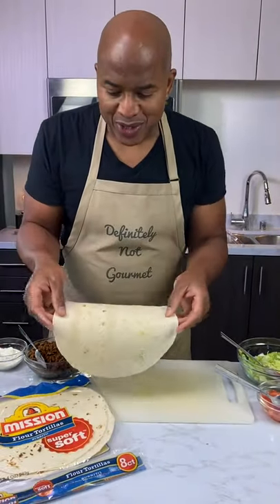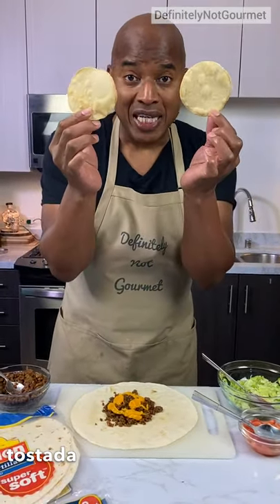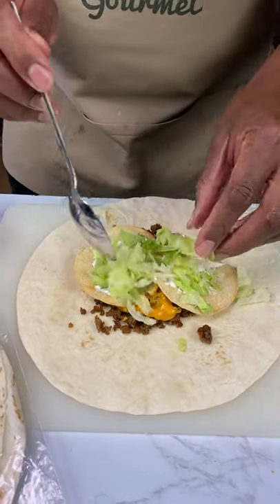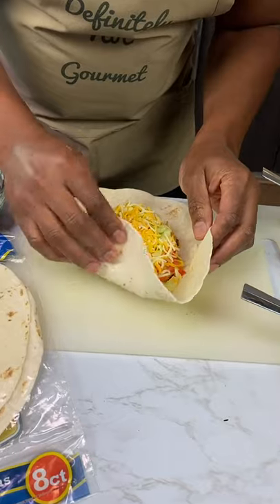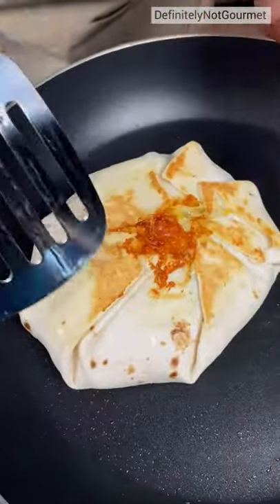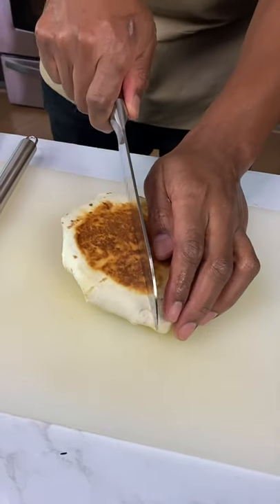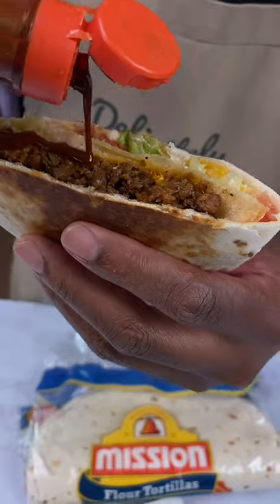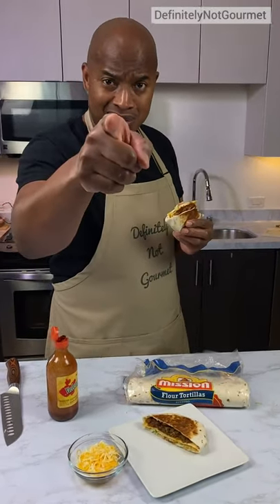Homemade Taco Bell Crunch Wrap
This tastes just like Taco Bell 🔥🌮